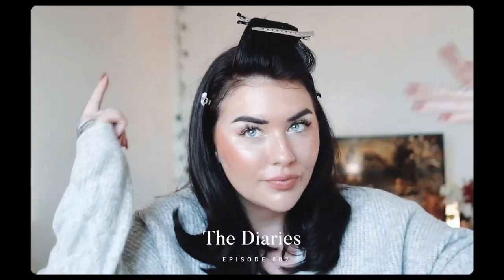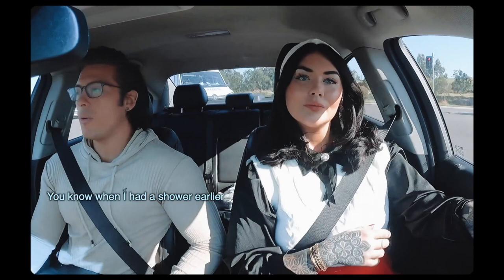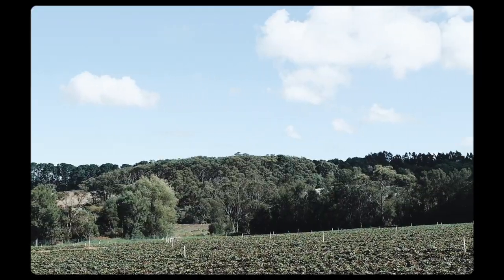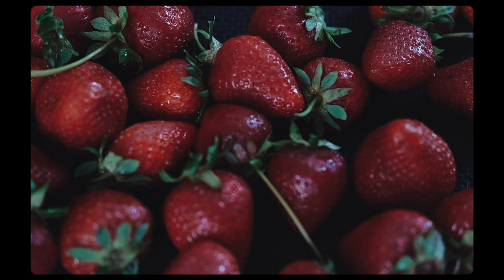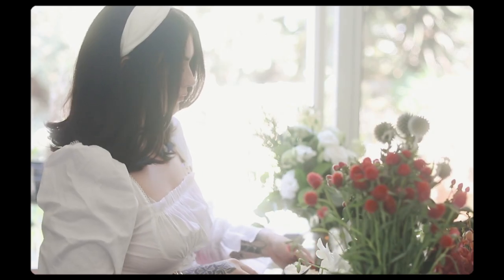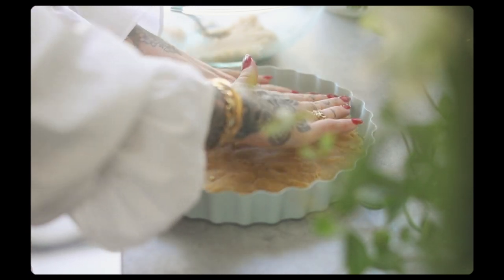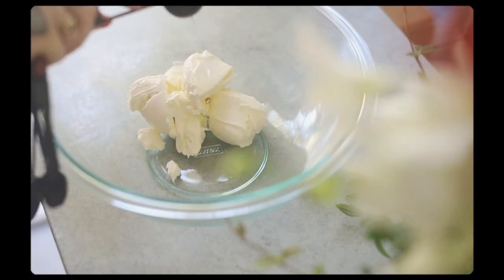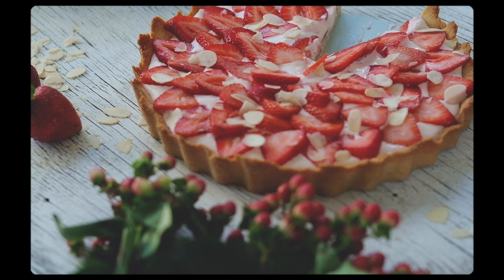The Diaries | strawberry fields & a strawberry tart | 002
For extra videos, exclusive recipes, and our private community join the MORE+ membership

➡ Pick up a copy of my book “LESS: A Visual Guide To Minimalism”

00:00 Volume Four - Strawberry Fields
04:04 Volume Five - Strawberry Tart